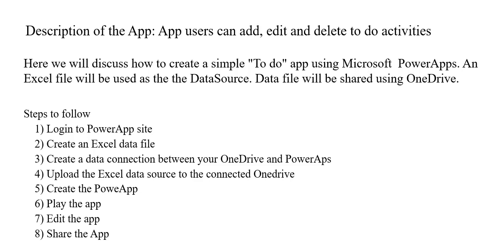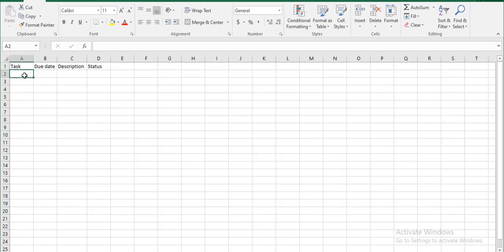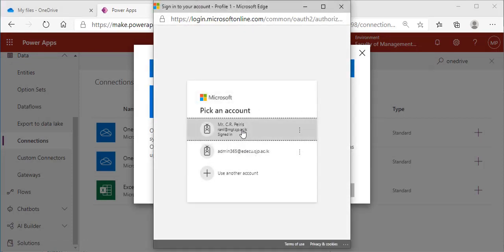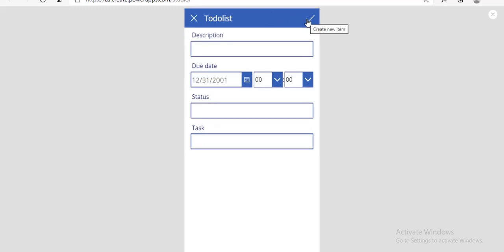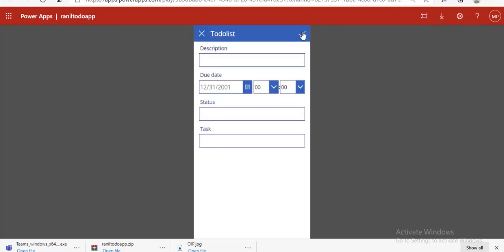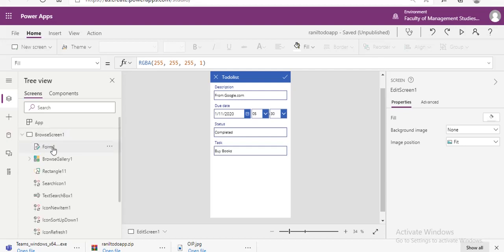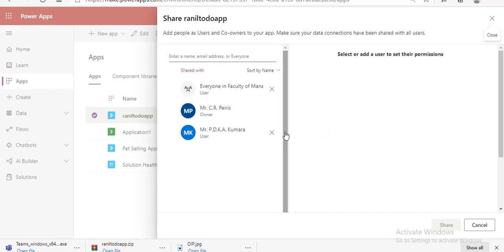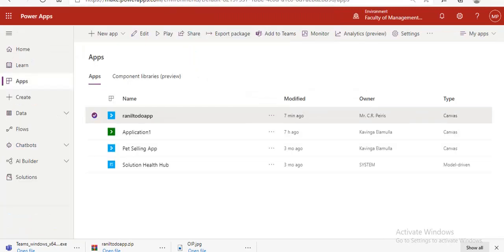Create a PowerApp using data